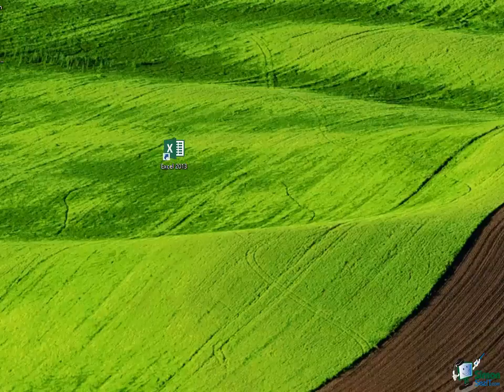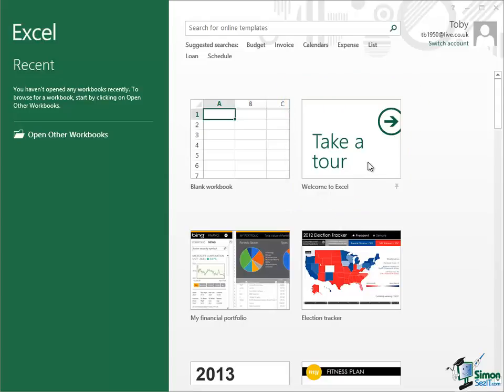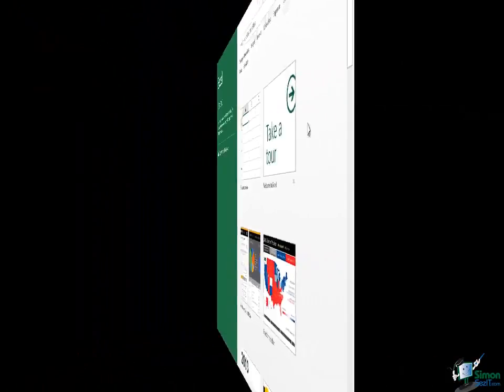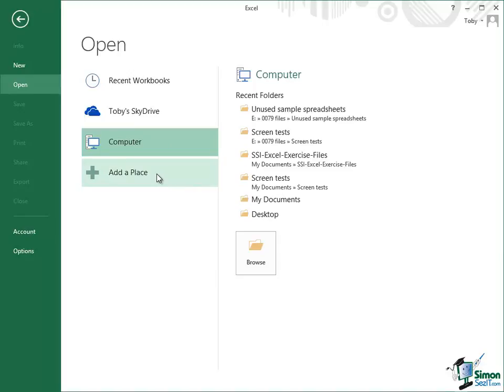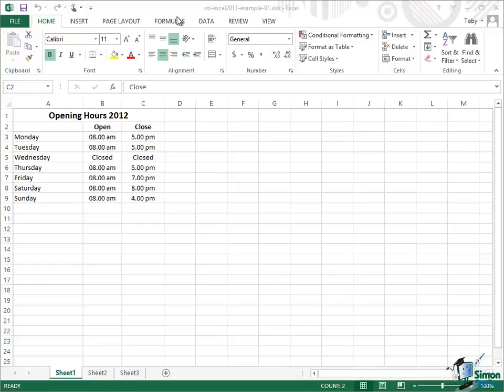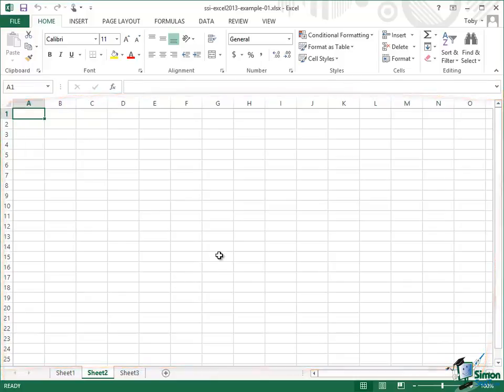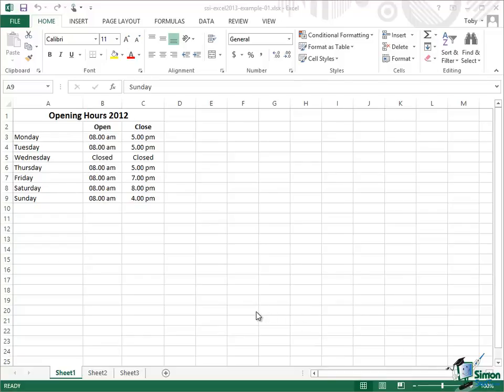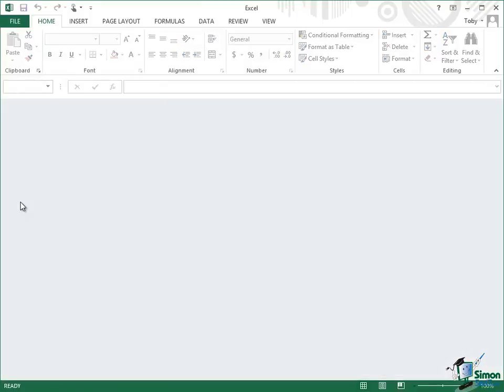Learn Excel Basics to Advanced - part 4